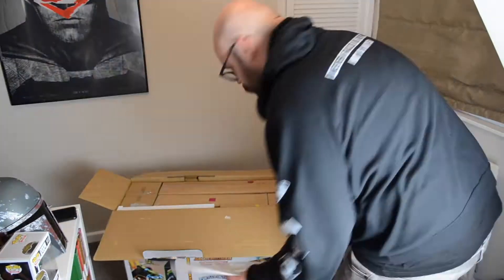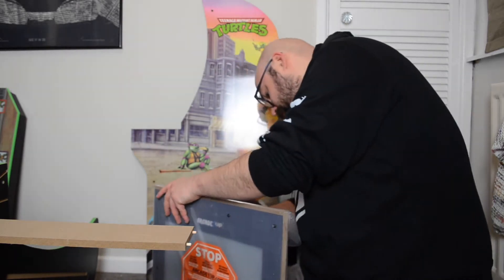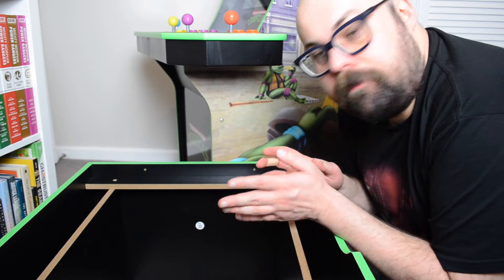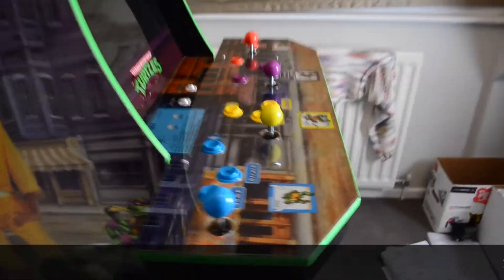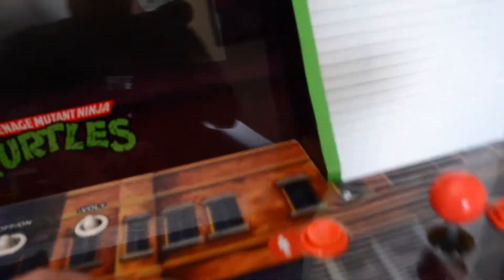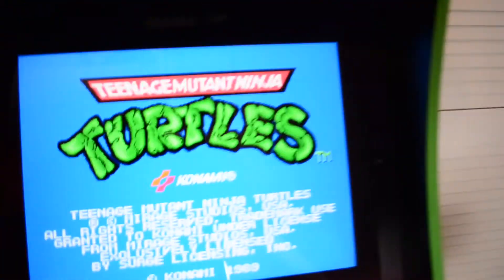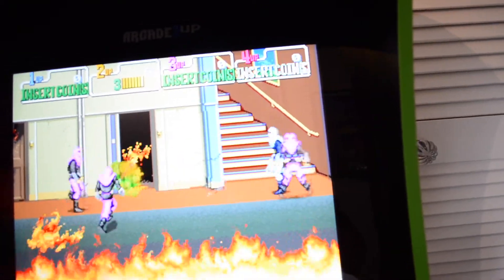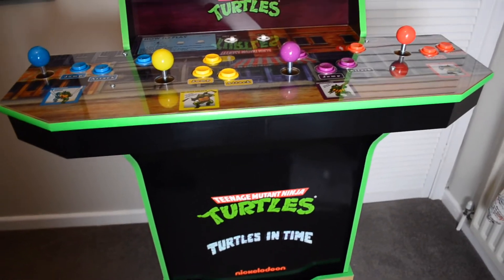Arcade1up: TMNT Build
Already a highlight for me this year. I LOVE this thing!!